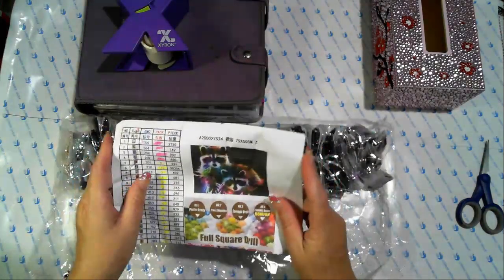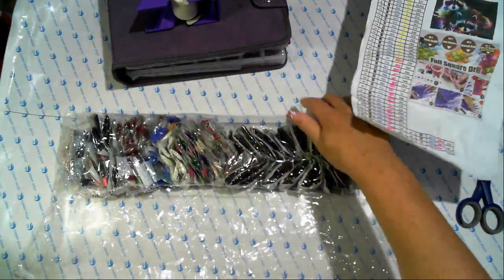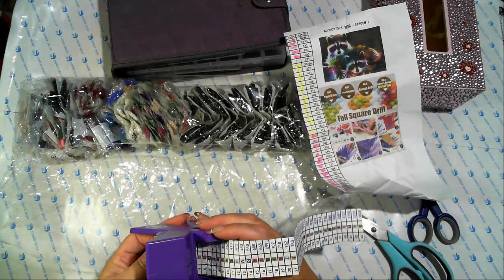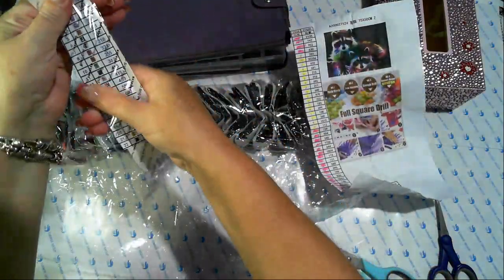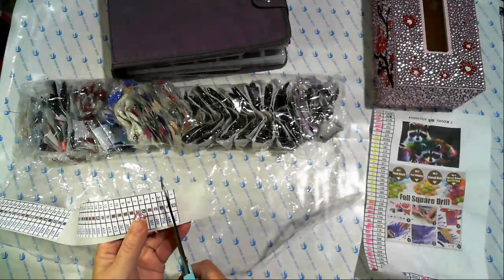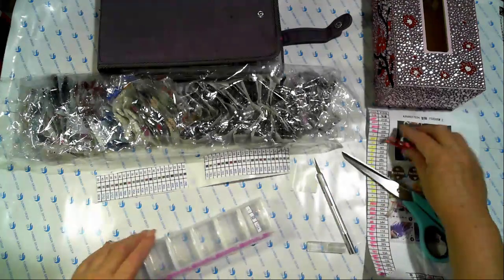Kit up and chat -Electric Raccoons Kit - Bonanza Diamond Painting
Join me while I kit up and have a chat about the happenings of February